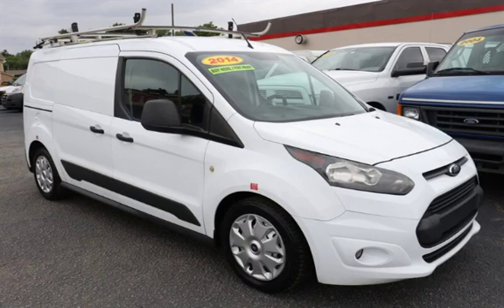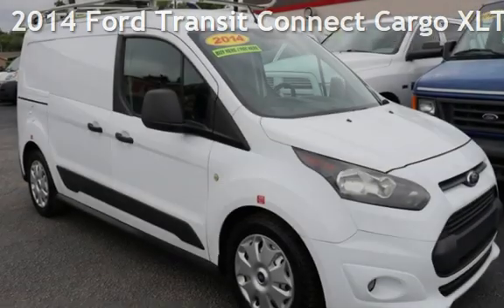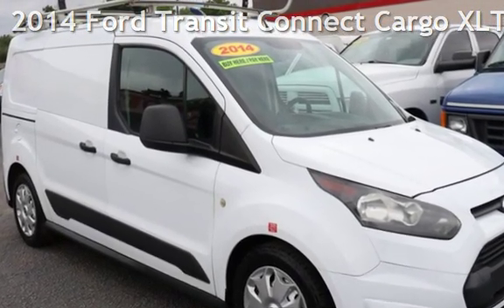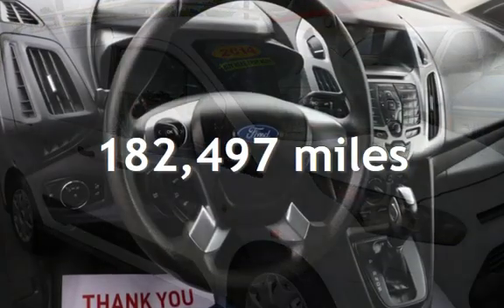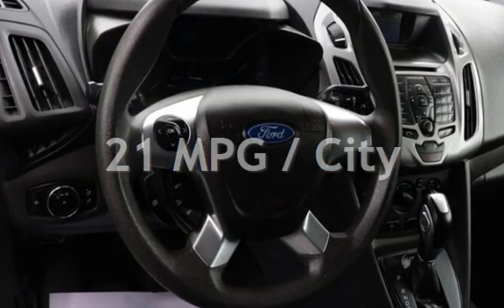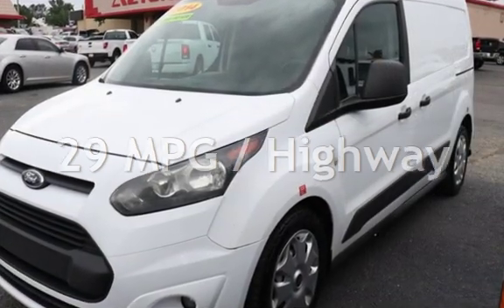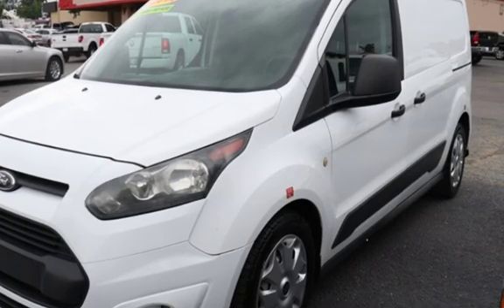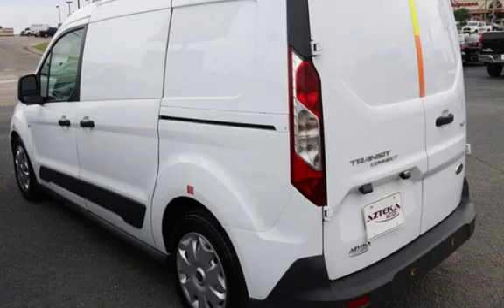2014 Ford Transit Connect Cargo XLT for sale in TULSA, OK